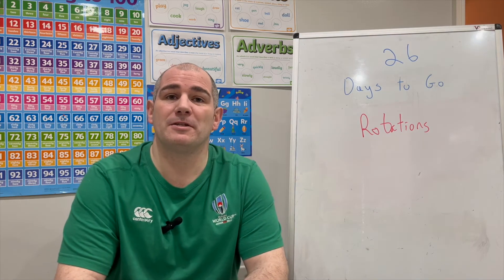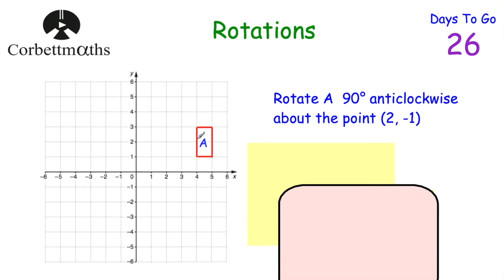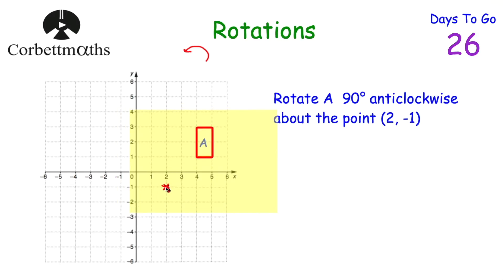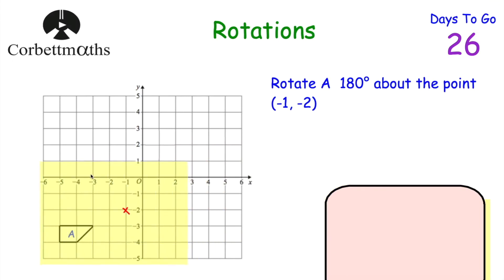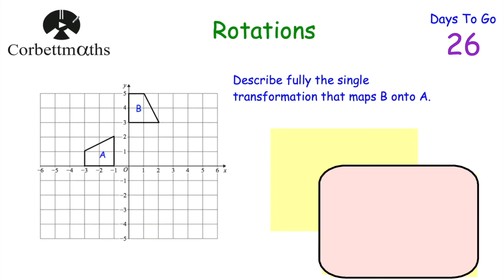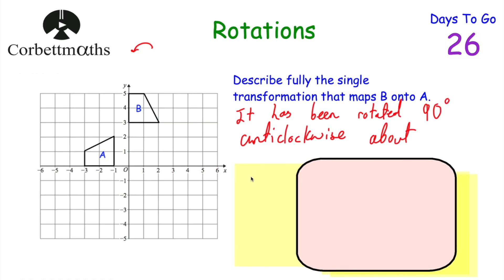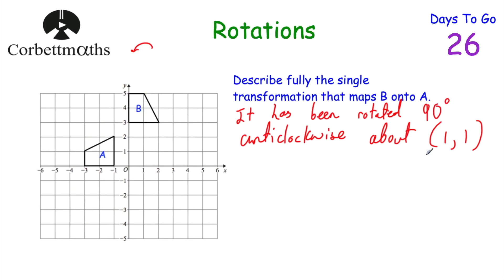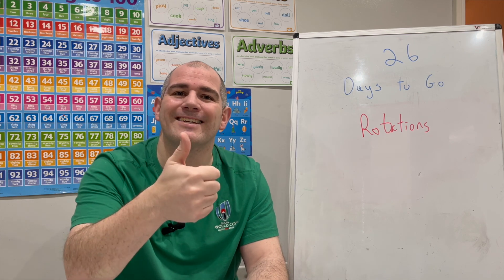GCSE Foundation Revision - 26 Days to Go - Corbettmaths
Today we're focussing on Rotations.